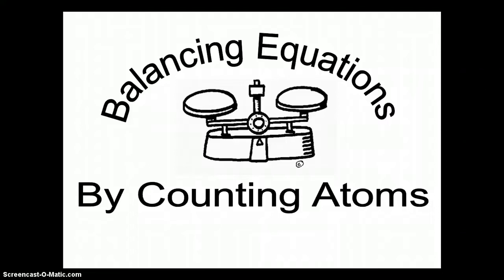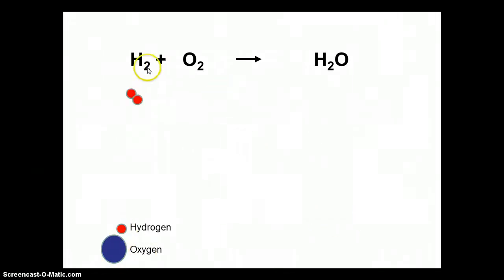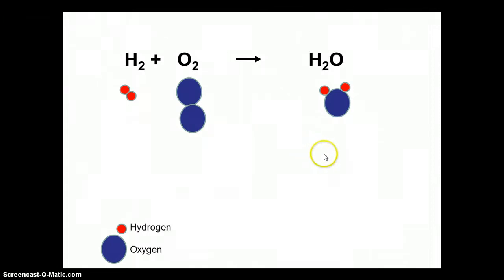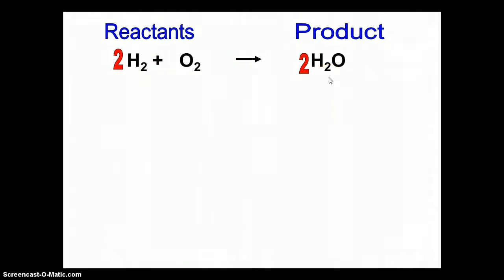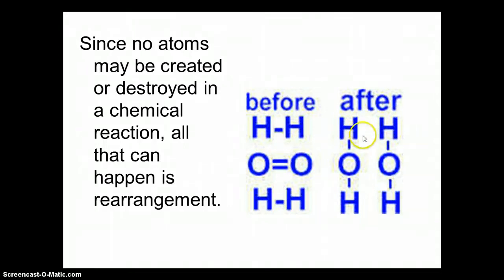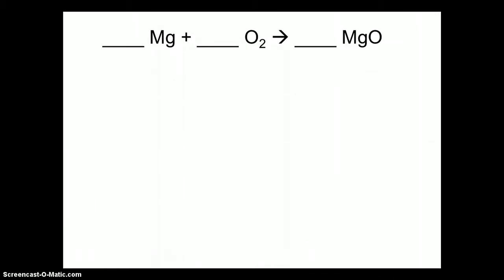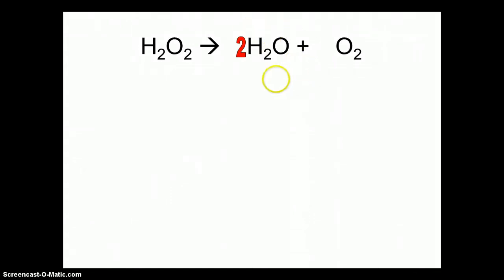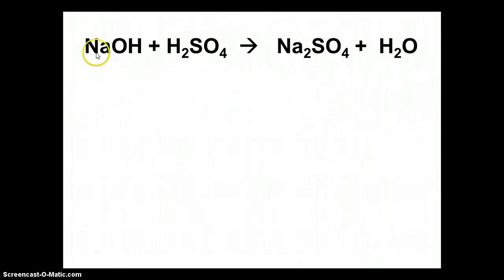Balancing Equations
Chemistry Notes - How to balance equations